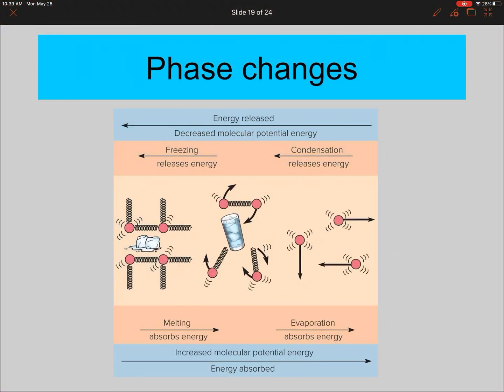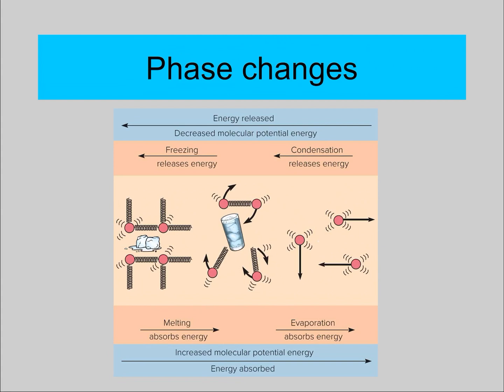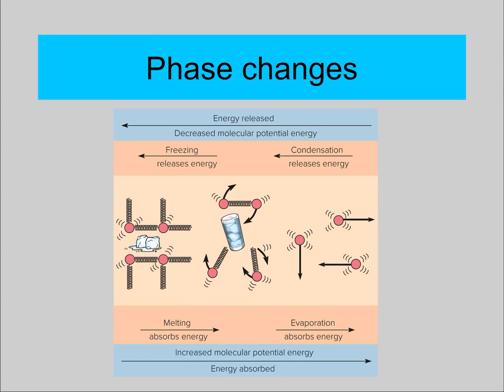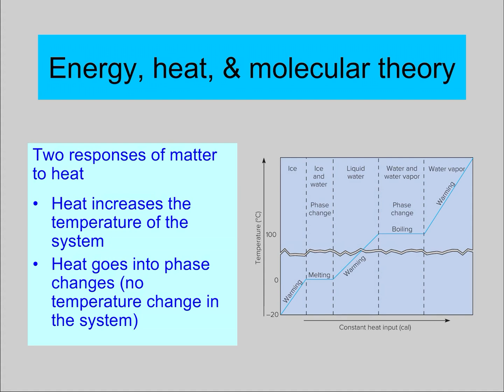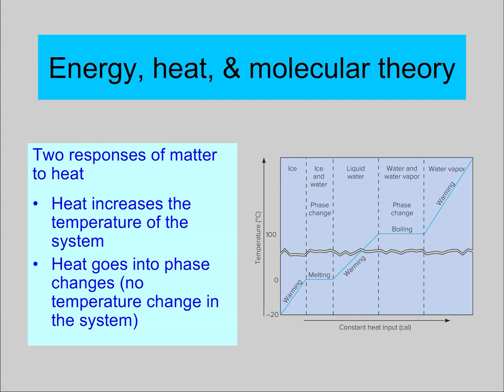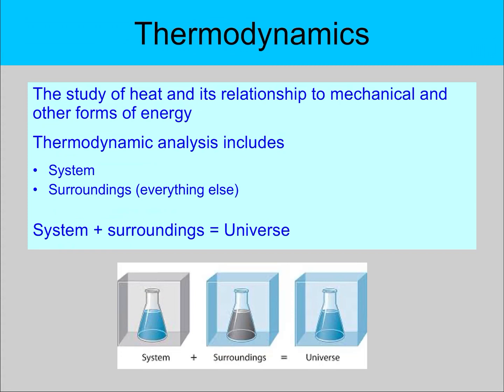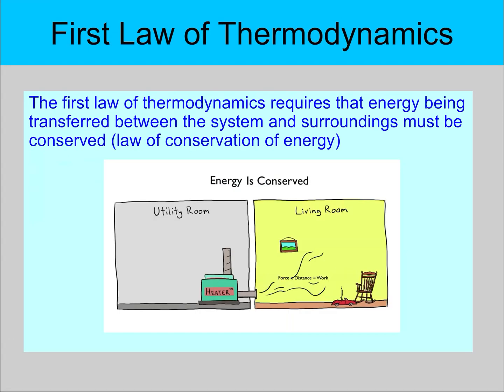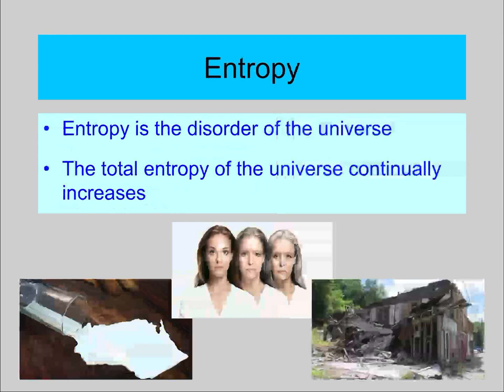GSCI 2401 Chapter 4 Part 3